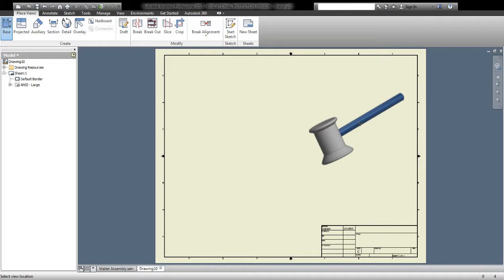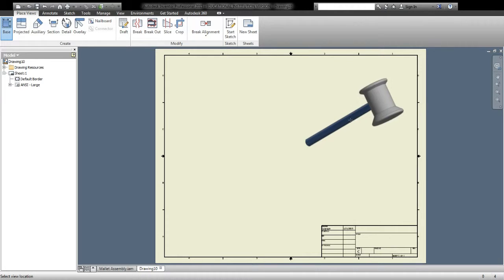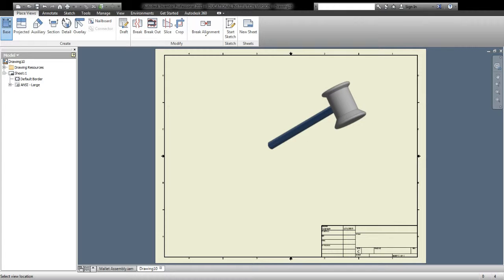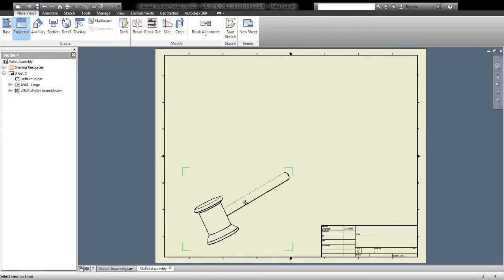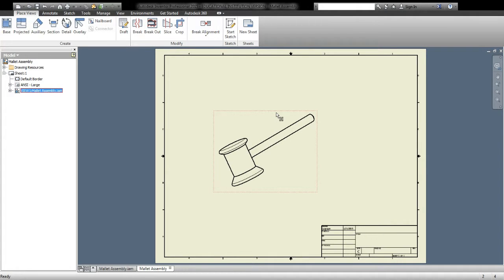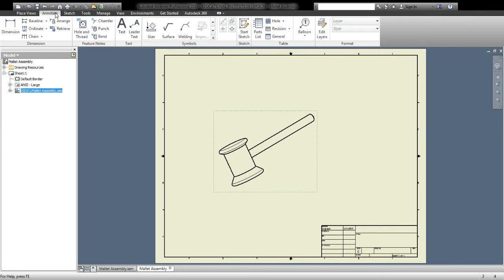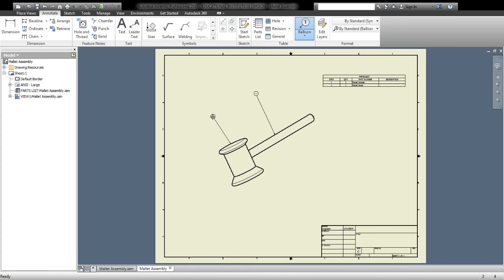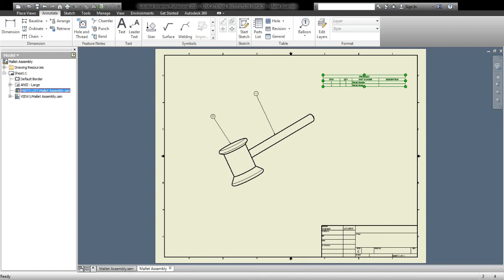Mallet Part List